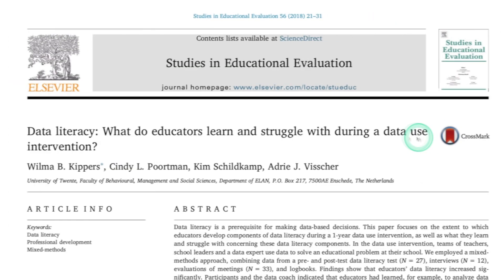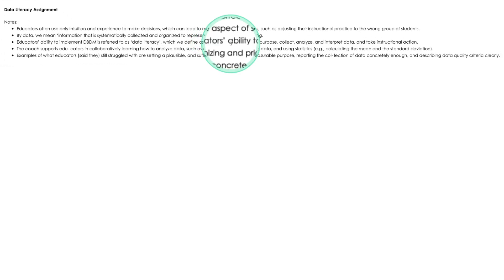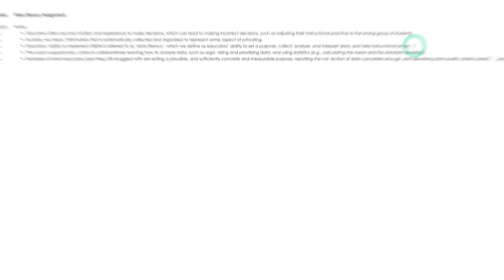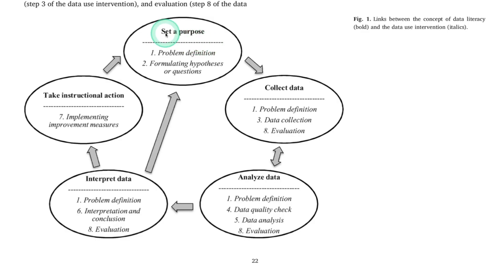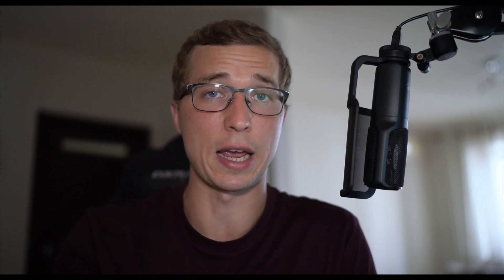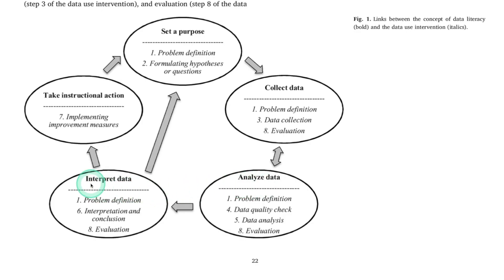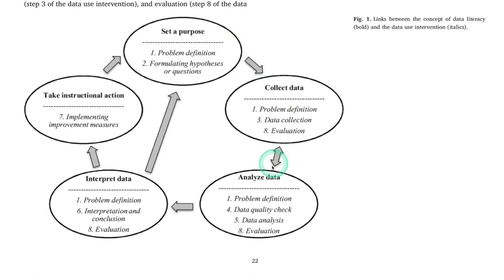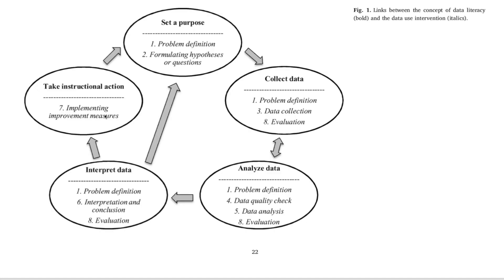What is Data Literacy and Why is it Important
What is data literacy? Why data literacy is a prerequisite for making data-based decisions? Data literacy is a critical skill in the 21st century, and in this video we focus on why educators should develop components of data literacy to set a purpose, collect, analyze, and interpret data, and take instructional action to improve students' achievement.

Soundtrack: Be Still the Earth - Lighthouses